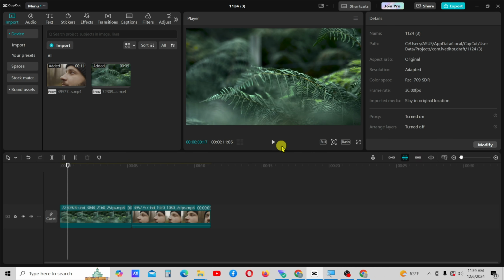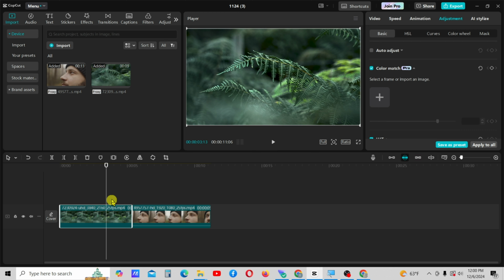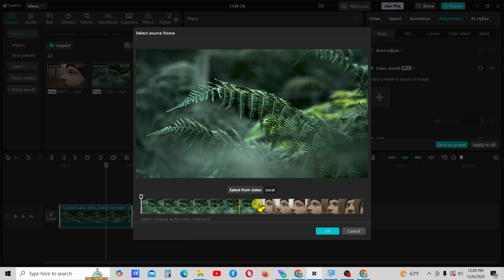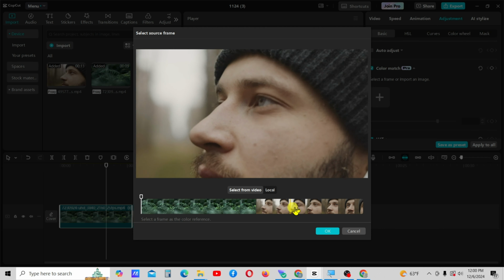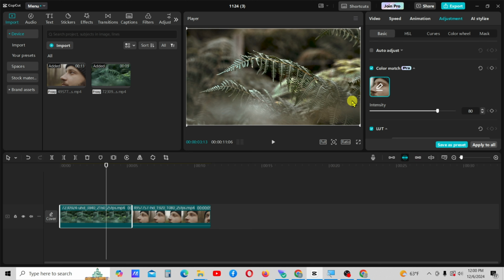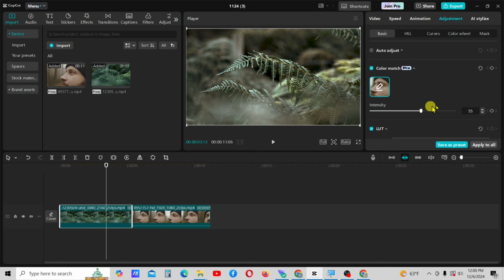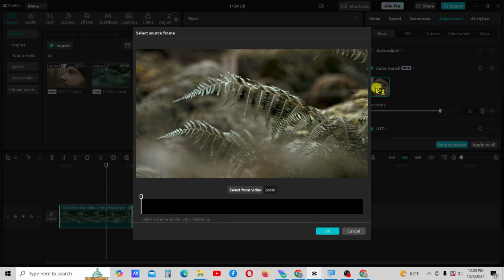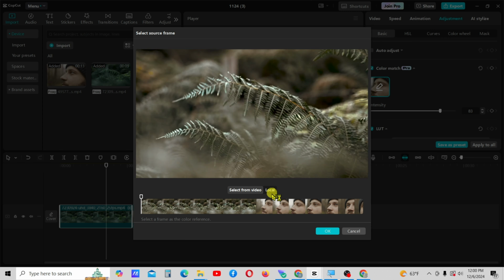Capcut AI Video Editing | Color Matching Tool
Discover the power of CapCut AI Video Editing with this step-by-step tutorial on using the Color Matching Tool! In this video, I’ll show you how to effortlessly match colors between clips, creating a seamless and cinematic look for your videos. Whether you're an advanced CapCut learner, a video editor, or just diving into video editing tutorials, this guide is packed with tips to elevate your editing game.

The Color Matching Tool in CapCut is a game-changer for cinematic video creators, allowing you to maintain consistency across shots and bring your vision to life. Learn how to use this feature on CapCut PC to streamline your workflow and achieve professional-quality results without needing expensive software.

Perfect for advanced CapCut users and beginners alike, this tutorial is designed to help you unlock CapCut’s full potential. Whether you're editing for YouTube, social media, or personal projects, mastering color grading with AI tools is essential for creating visually stunning videos.

Don’t miss out on learning how to take your edits to the next level with CapCut's advanced tools!